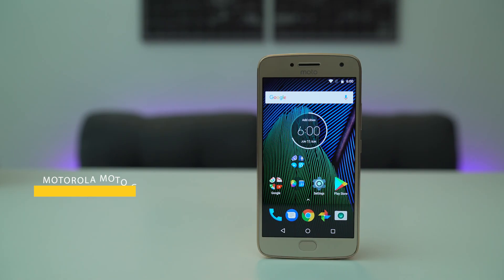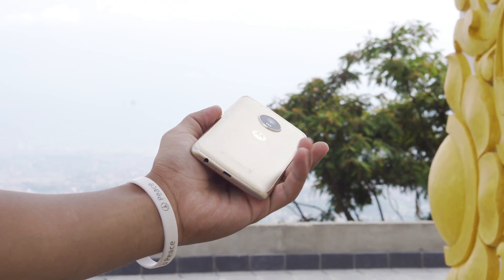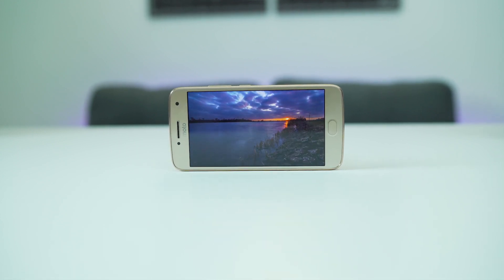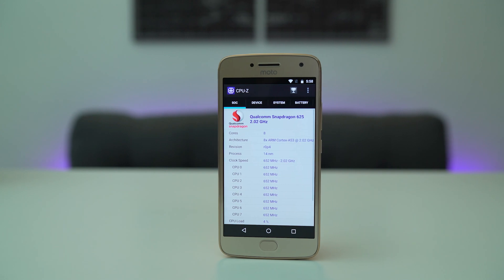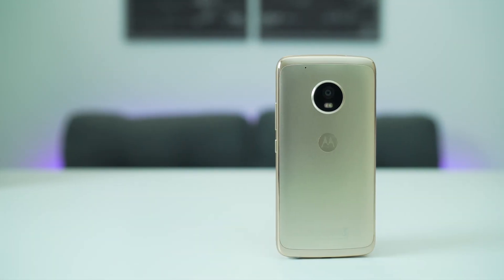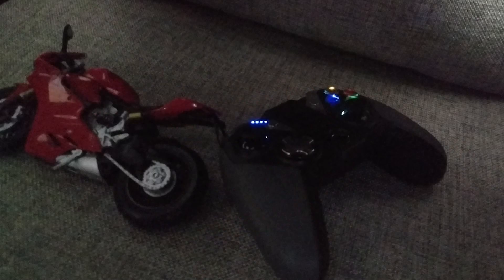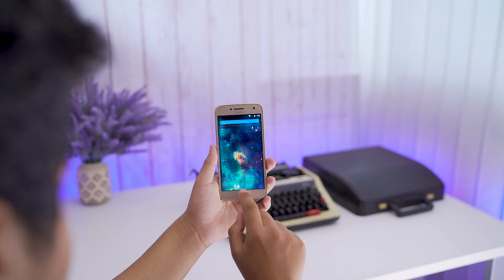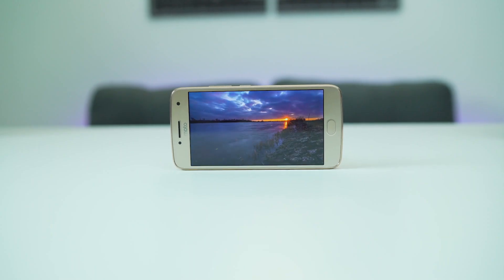Budget Smartphone You Should Buy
Here's my experience with the Moto G5 Plus After a month long usage.

Correction : The model here is with 4 GB RAM* not 3.

Other Budget Phones:
Xiaomi Redmi 4X: